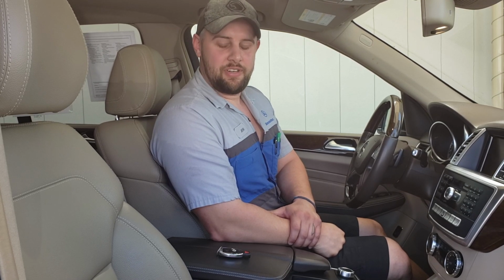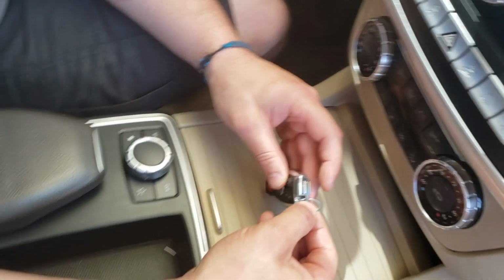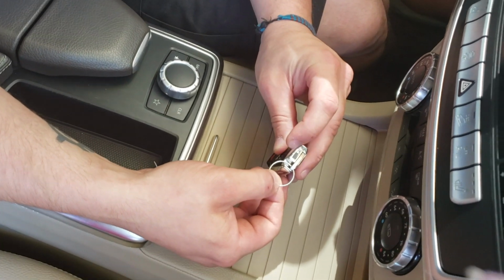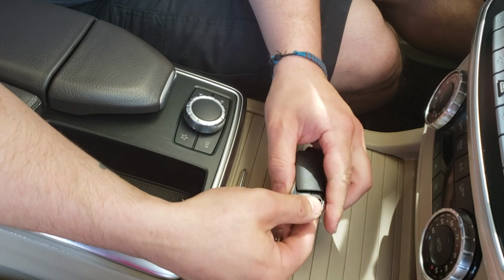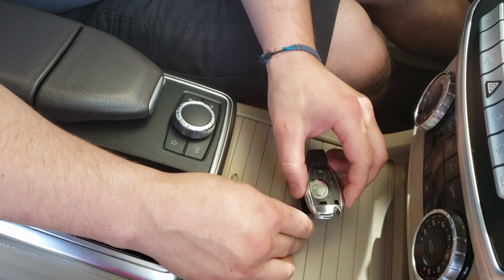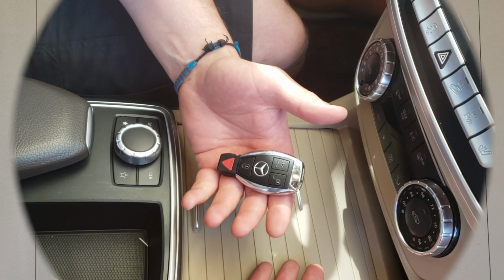How to Change a Battery in a Mercedes-Benz Key Fob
Here Josh explains gets personalizes with you, then he demonstrates how to change the battery in a Mercedes-Benz Key Fob.